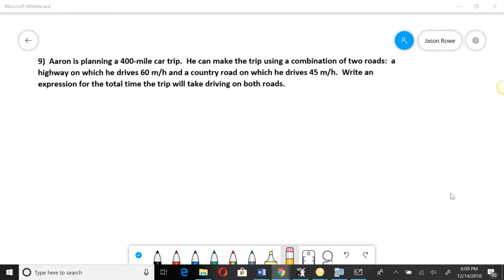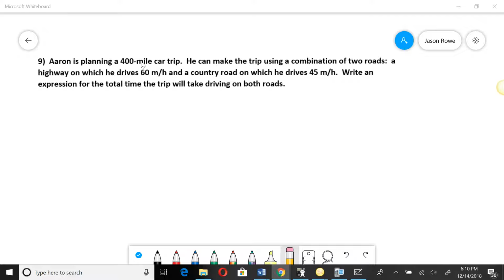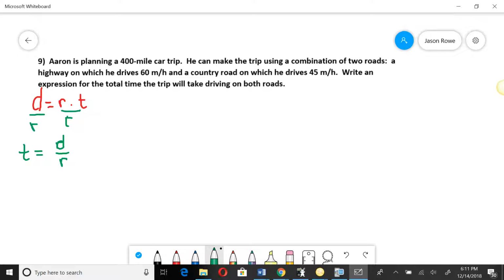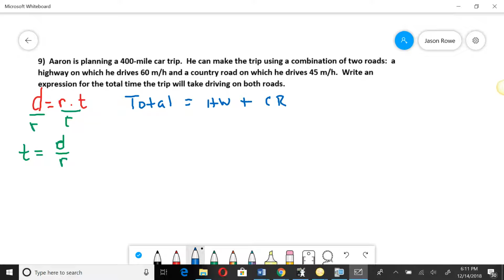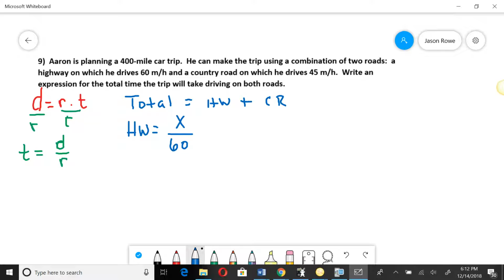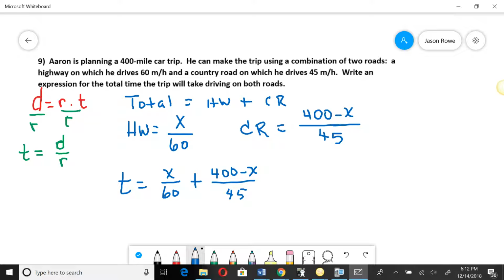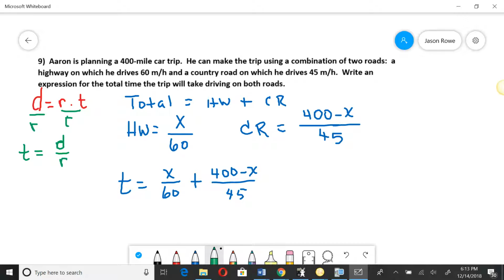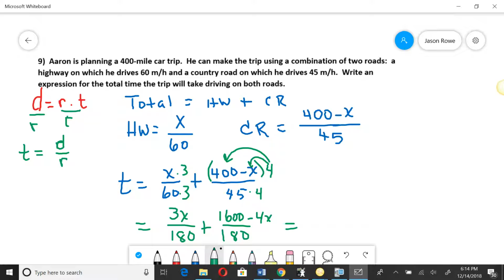IB L12 # 9